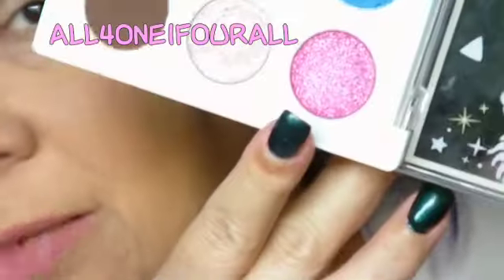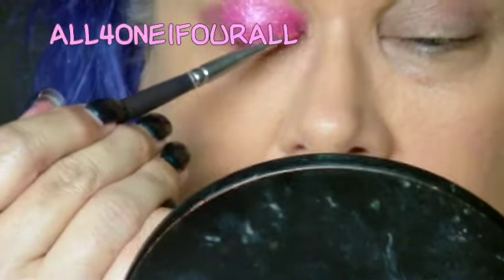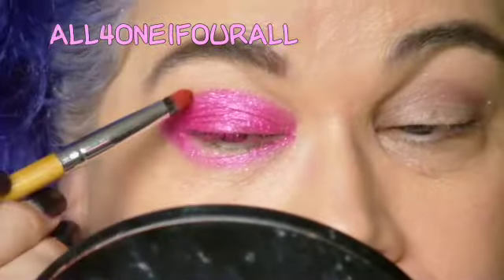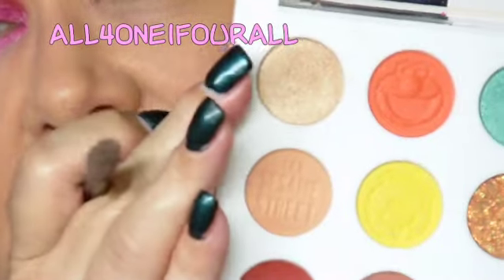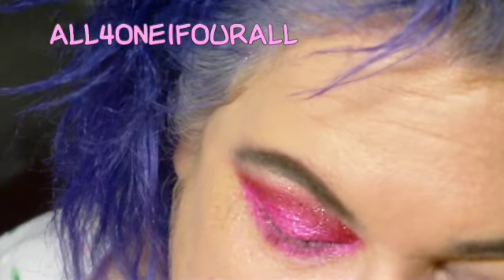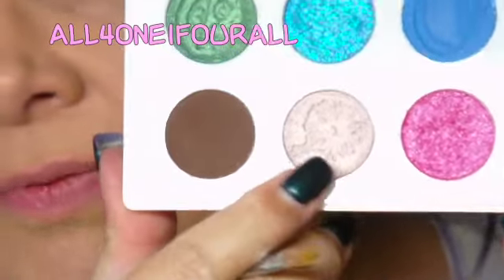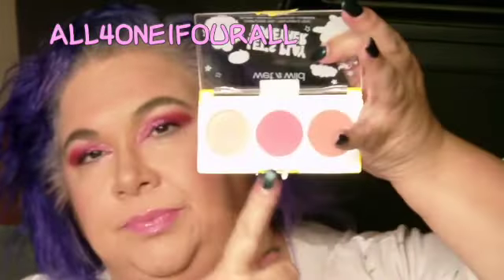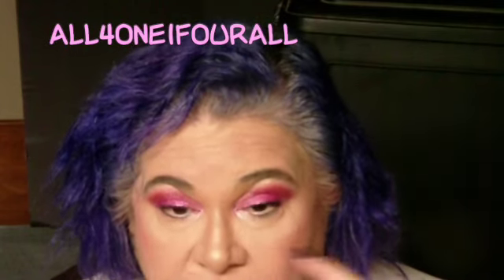Wet n Wild x Sesame Street Pink